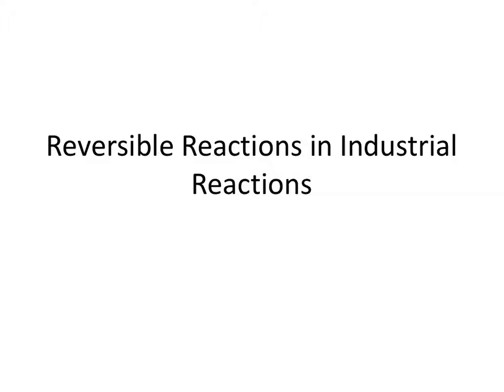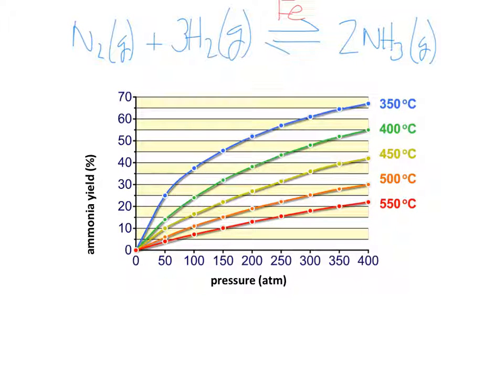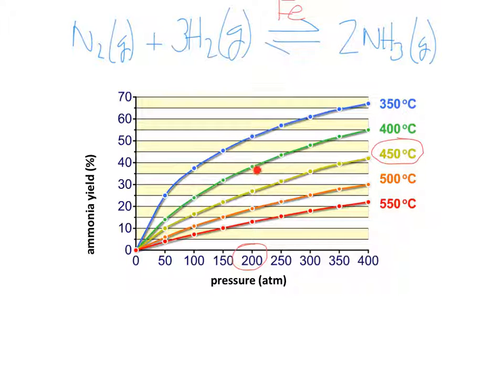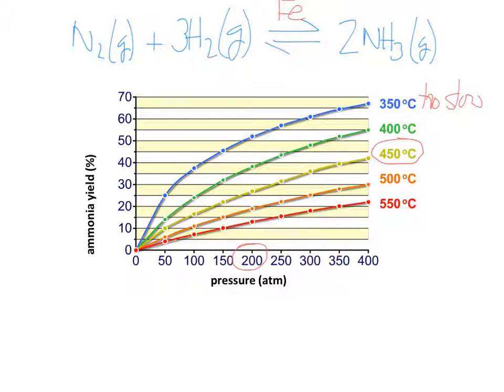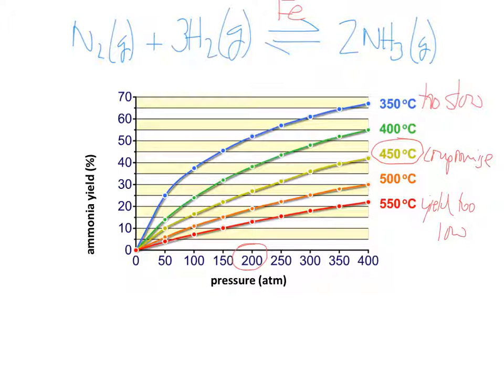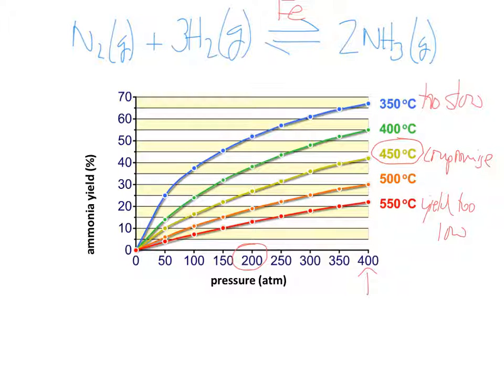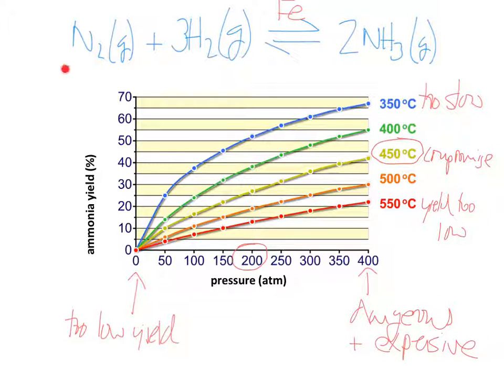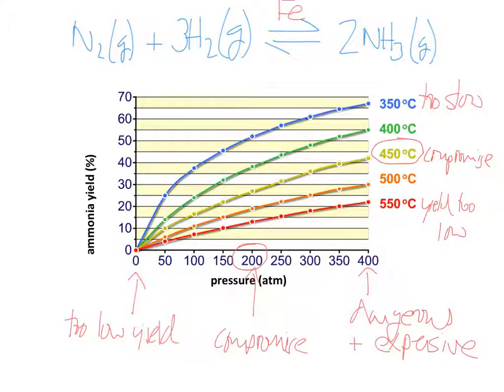Edexcel IGCSE Chemistry: Haber 2